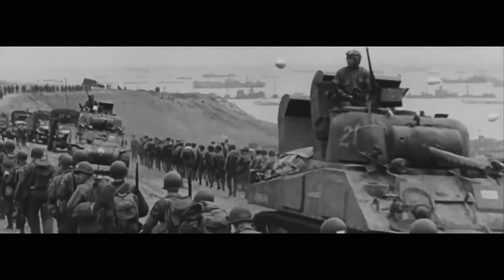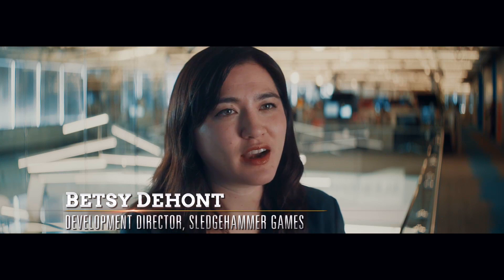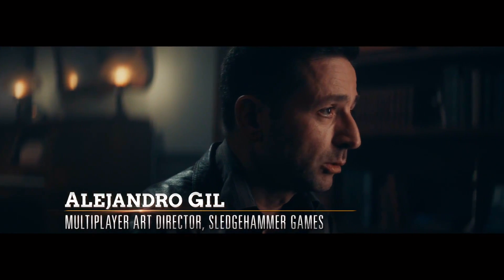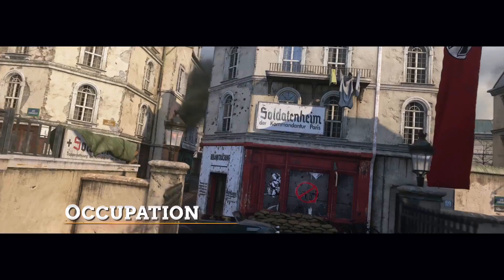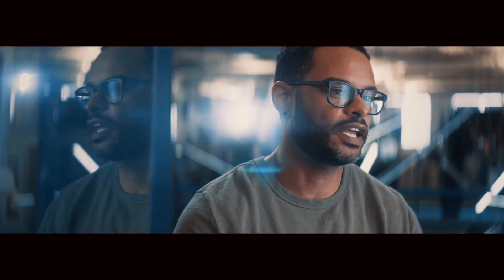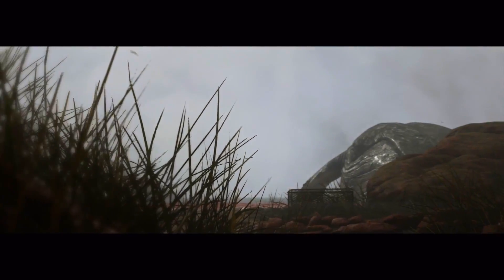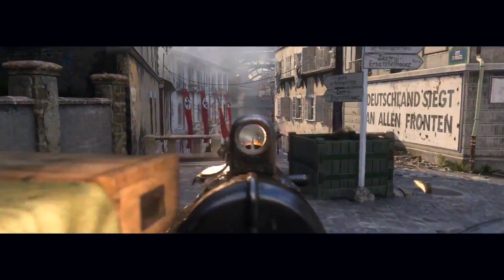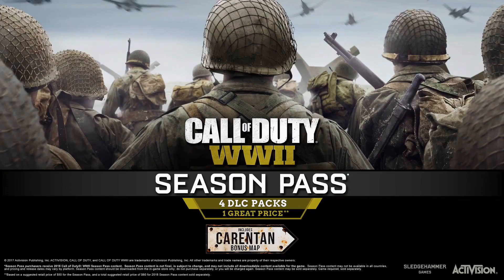🎬CALL OF DUTY WW2 The Resistance DLC Trailer 2018 PS4 Xbox One PC Gameplay Trailer 1080p